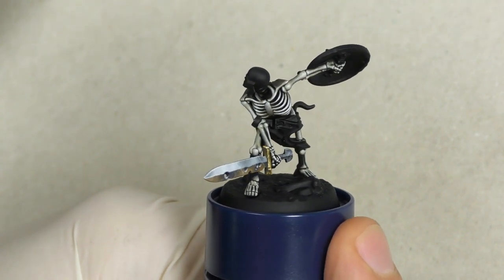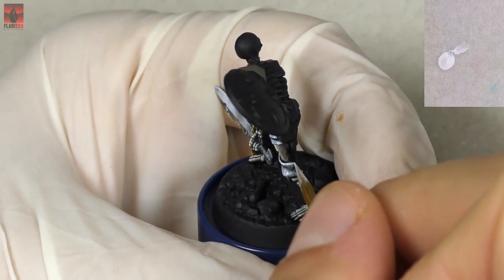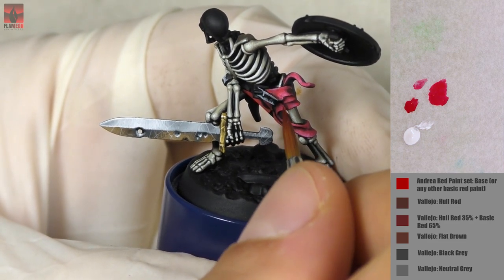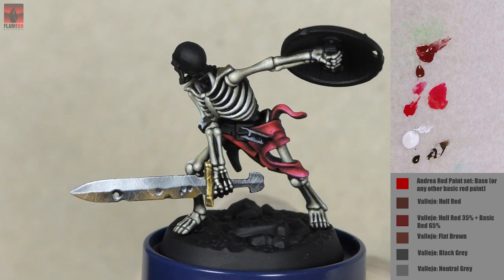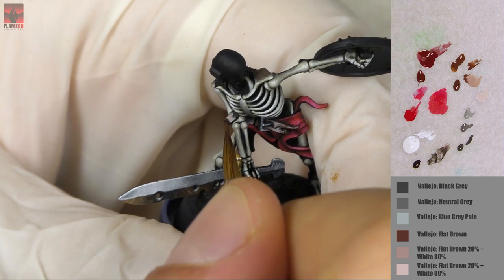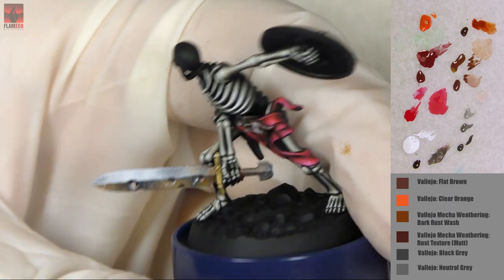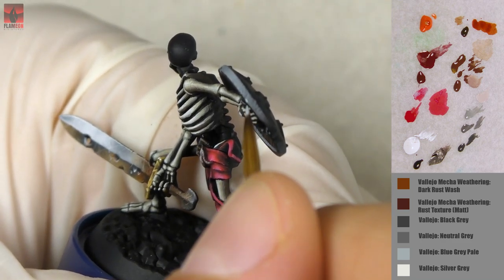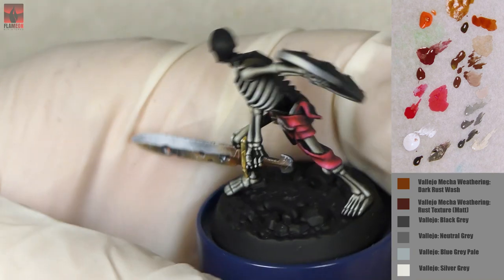How to paint red clothes and shield of Sepulchral Guard skeleton warrior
for more video and pdf tutorials!